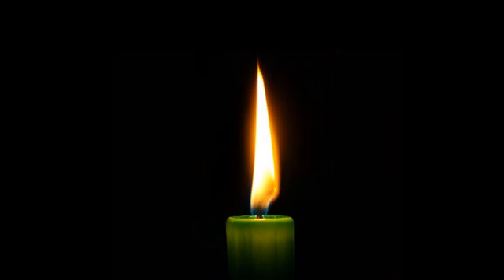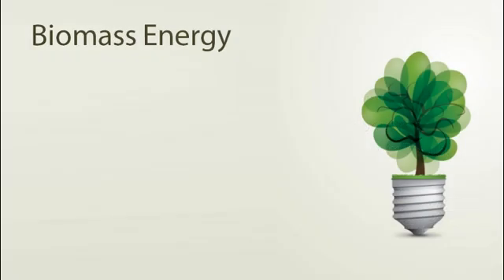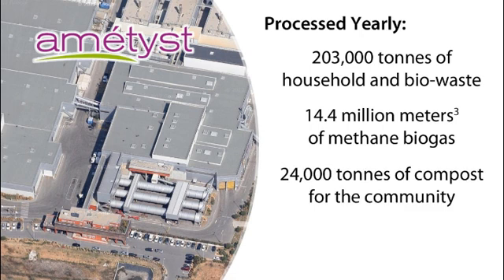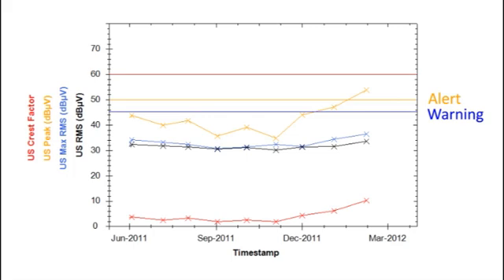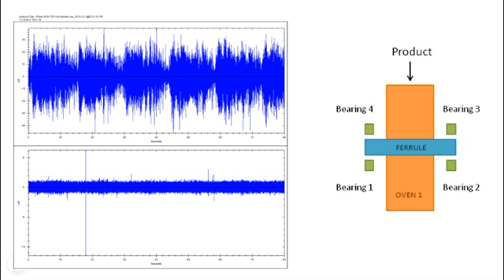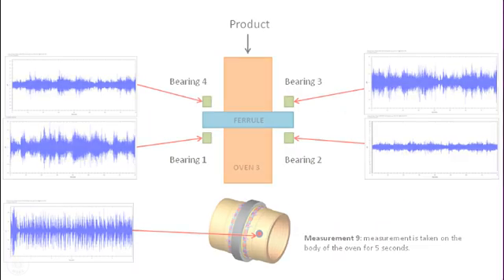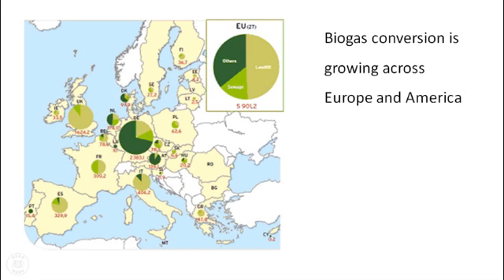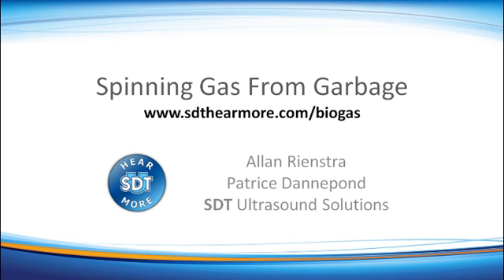Bearing Monitoring with ultrasound at a Biomass facility.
Spinning gas from garbage. SDT helps a Biomass processing plant resolve issues with their large, low speed roller bearings.